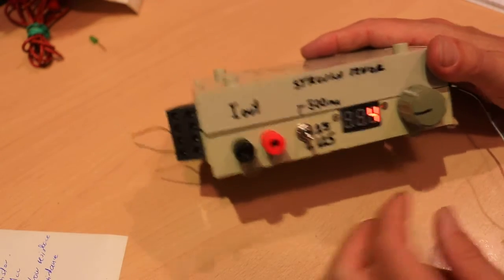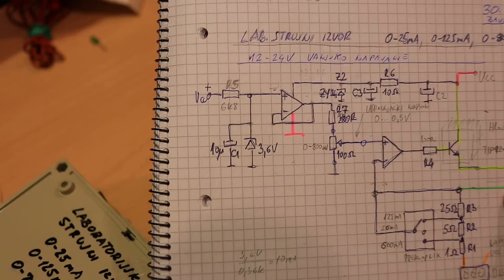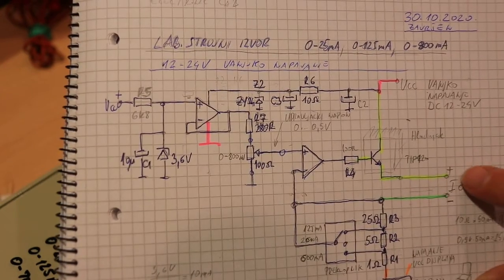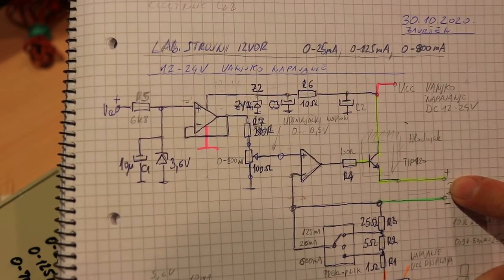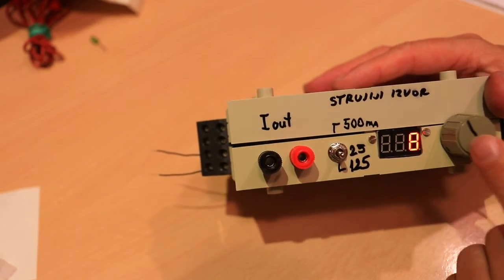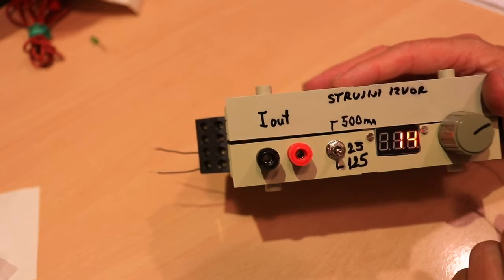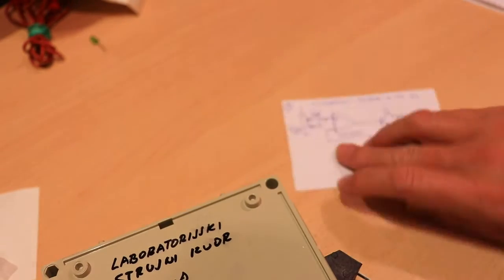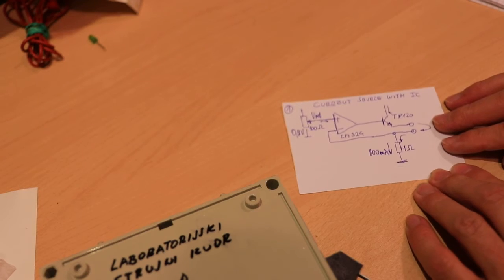Electronic Lab - Current source 2- assembled - error fix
DIY Lab current source is built but something went wrong. Current flows without anything connected.
Usually happens when you produce do-it-yourself devices, there is some error to be fixed.
We analyse output circuit, locate possible source of error, open device and fix an error.